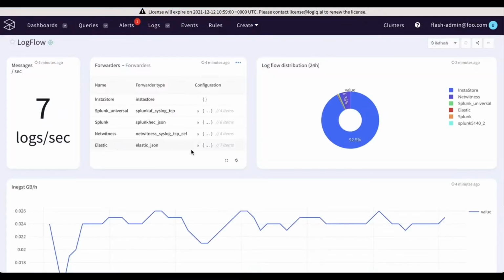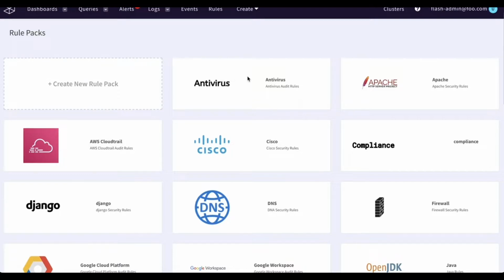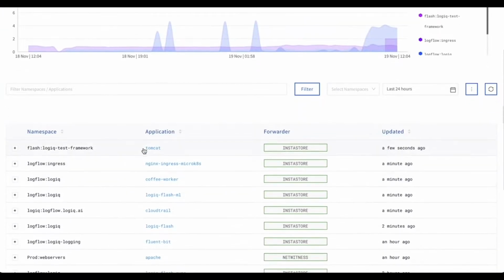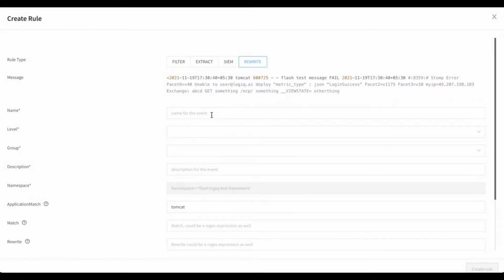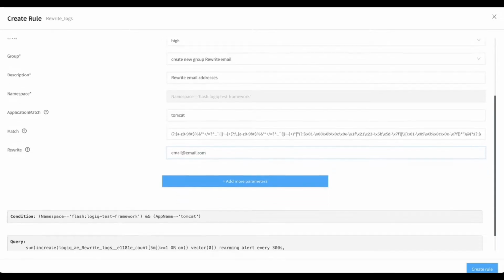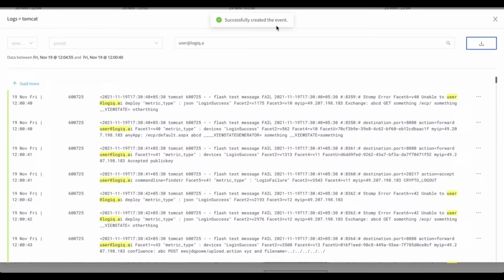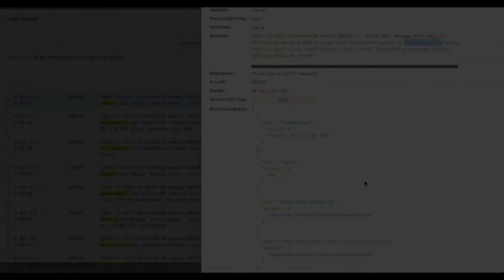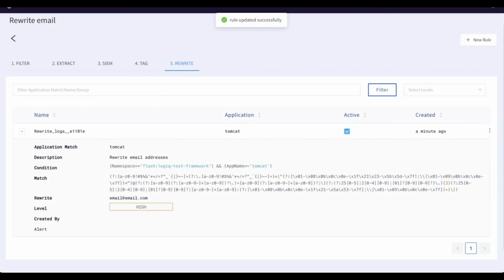Rewriting sensitive information in logs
In this video, we'll demonstrate how you can leverage LogFlow's rewrite rules to identify patterns of sensitive information in your log data streams and replace or rewrite them for better data security and compliance.